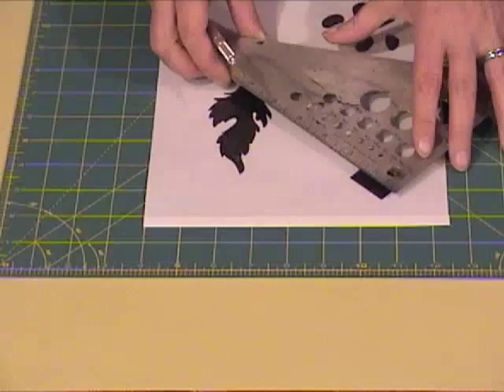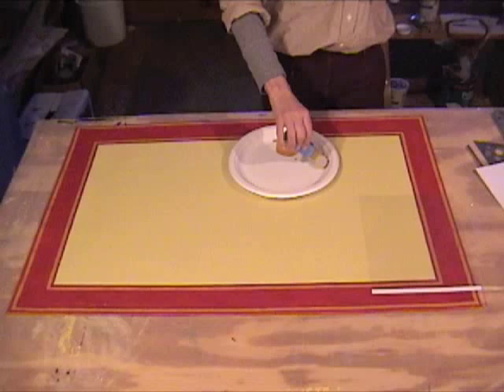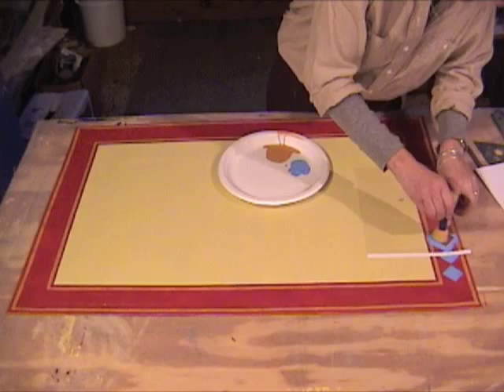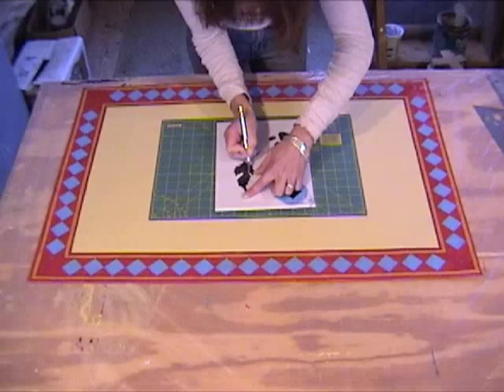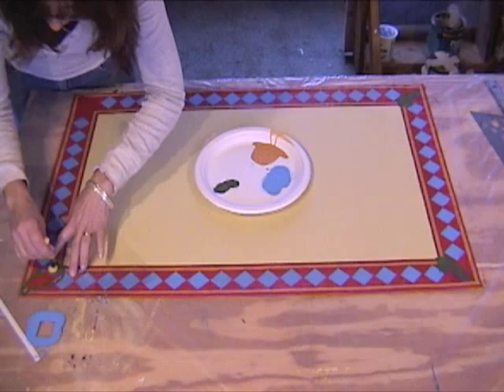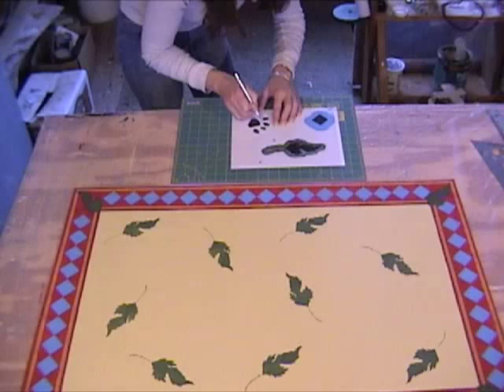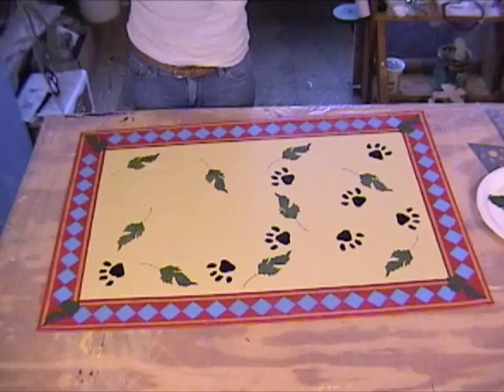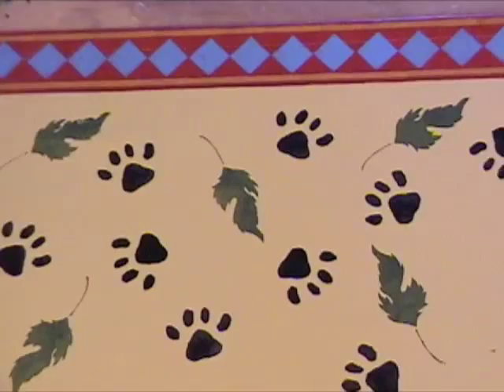Pawprints B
The second session of the Pawprints Class.